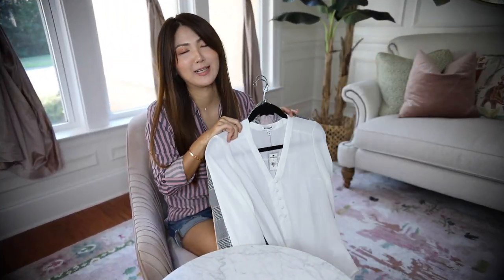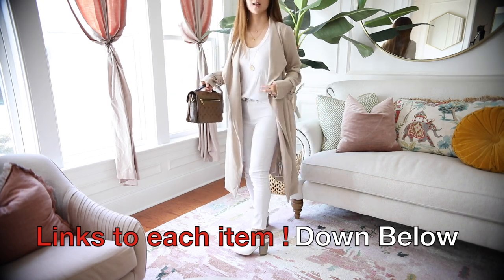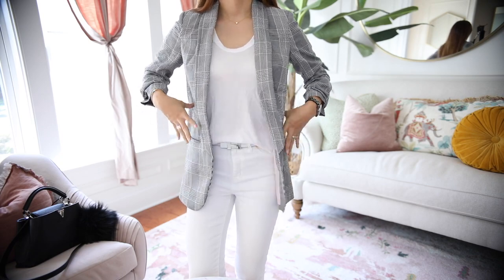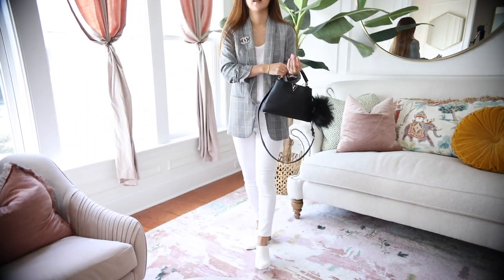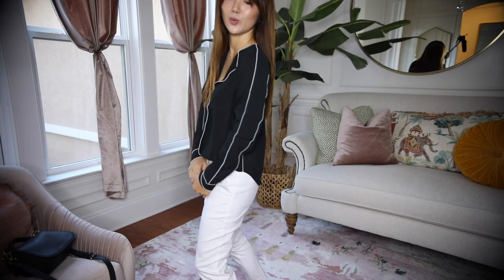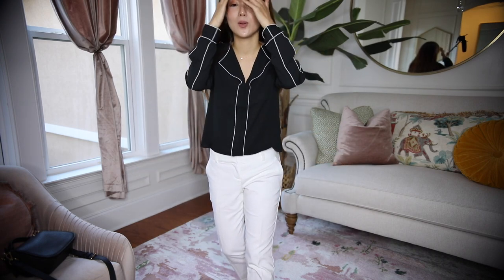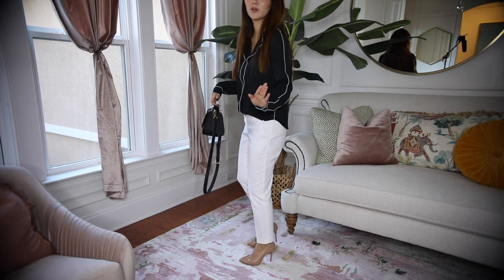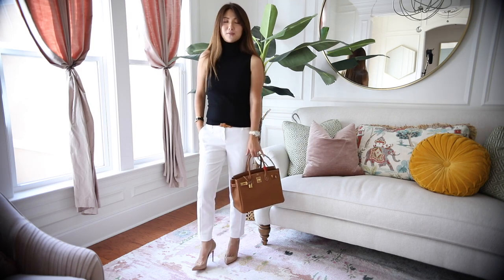TRANSITIONAL WARDROBE MUST HAVE PIECES | TRY ON HAUL | WORKWEAR IDEAS | CHARIS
Top (xs)

Shorts (26)

Necklace same look with less

Featured

Trench coat (xs, light khaki)
*same in pink, camel

Tank top (white, xxs)

Jeans similar AG on sale
*$38 affordable option

Shoes (true to size)

Long necklace

Black turtle neck (xs, black)

Blazer (xs)
*another color

White blouse (xs)

Navy shirt (xs)
*my fav shirt

Open toe mule

White dressy pants (2 short, true white)

Black piping blouse (xs)

Cardigan (xs, natural)

Cami similar with ruffle (xs)

Black dressy pants (2 short)

Instagram lvlovercc